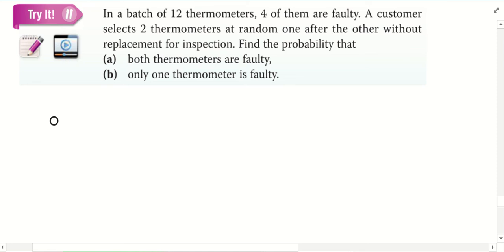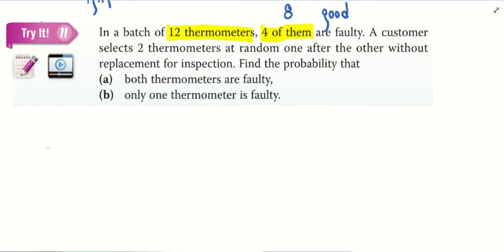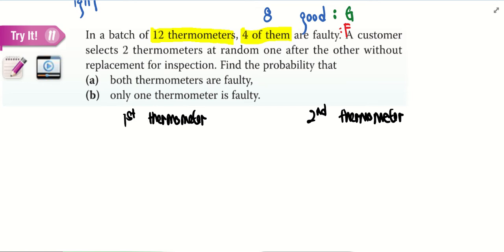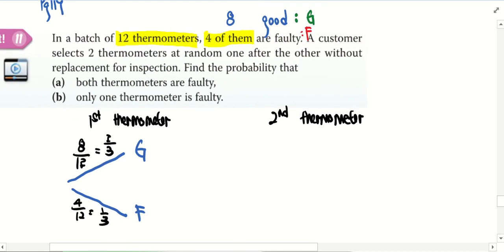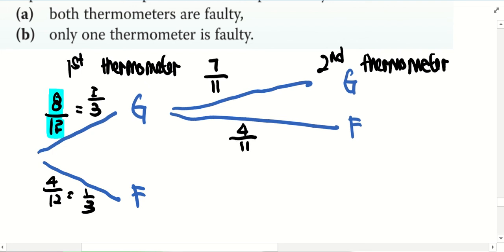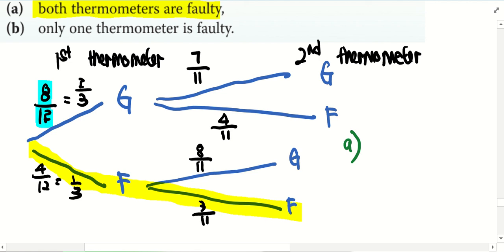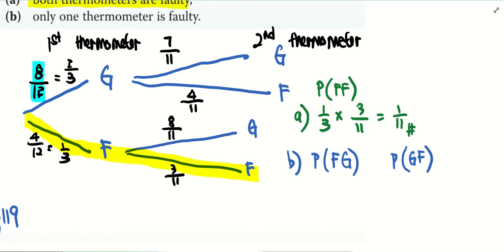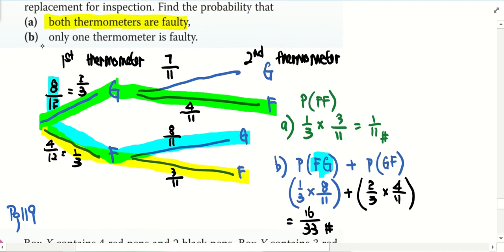2022 4C Probabilty LKK